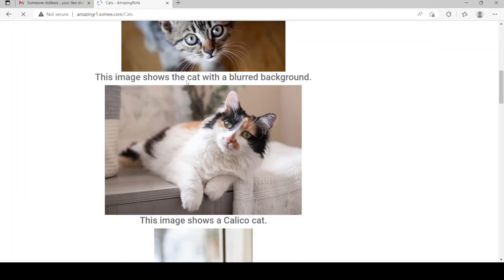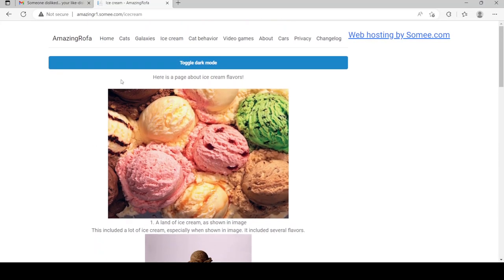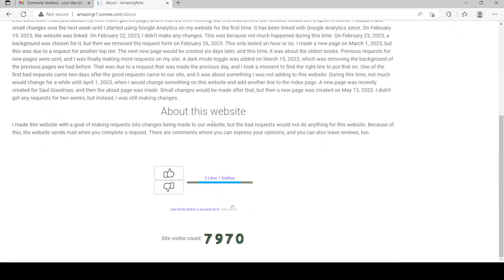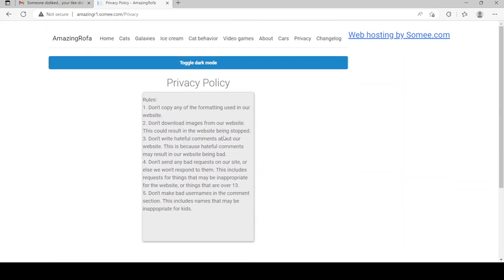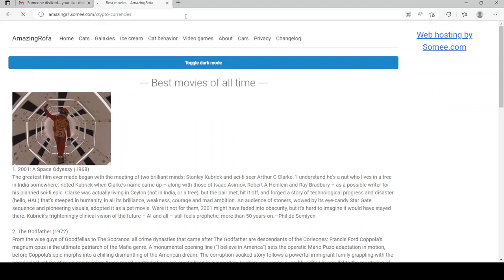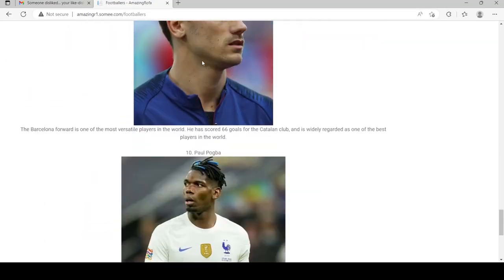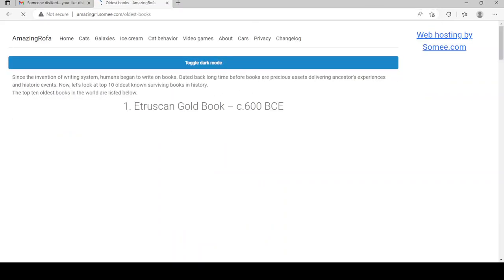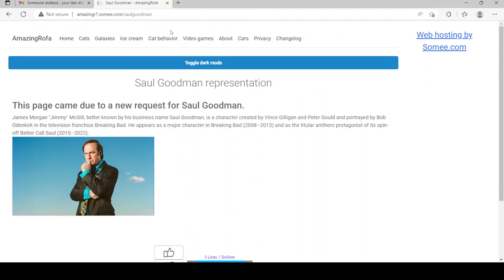My website as of June 3, 2023.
My website as of June 3, 2023. Over the last few days on my website, I have changed a few things, including removing the comment section and the reviews. I also found a few things that needed to be fixed on the website.